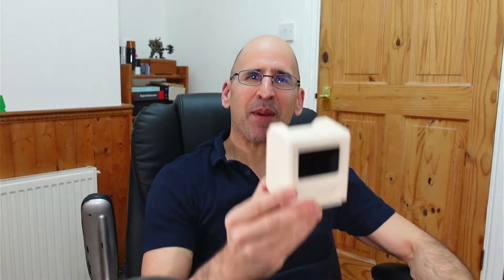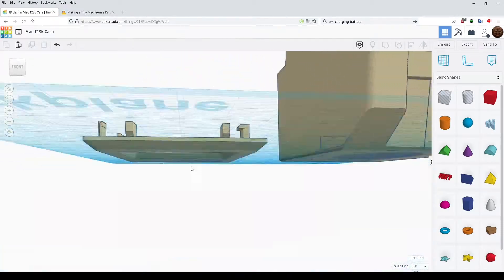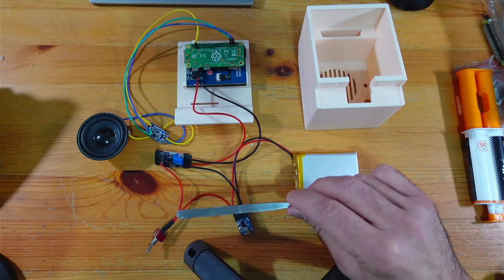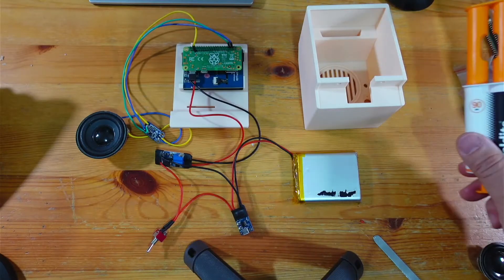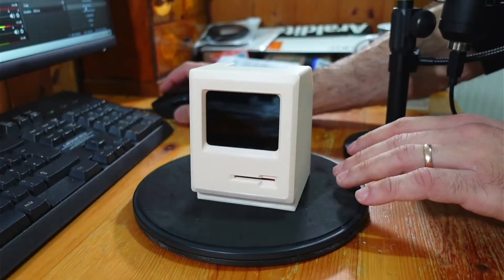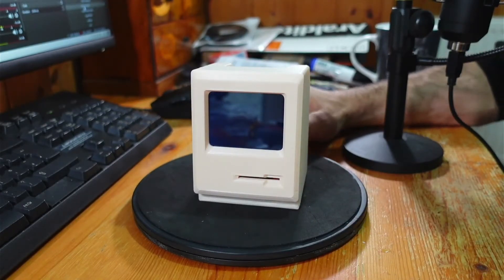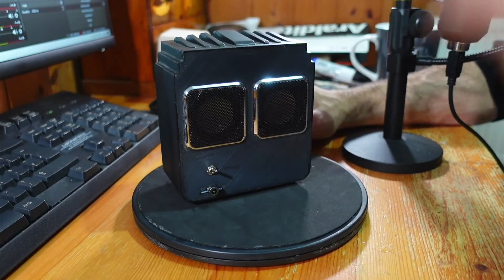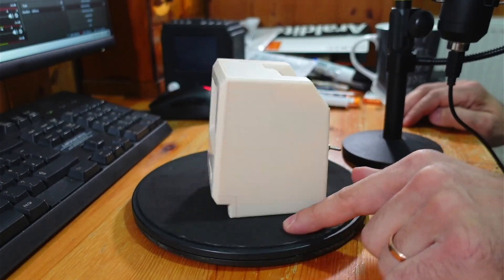Tiny Mac 128K Video Player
An Apple flavour stand-alone Pi Zero video player.